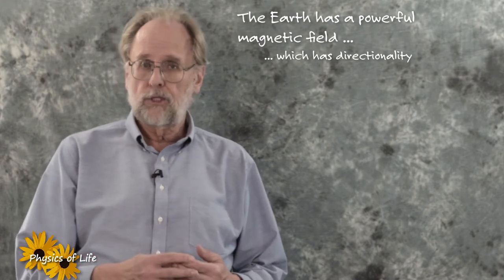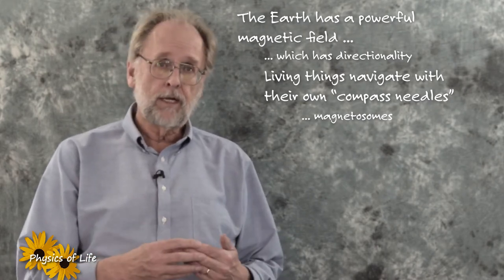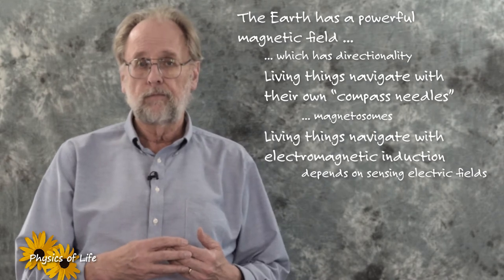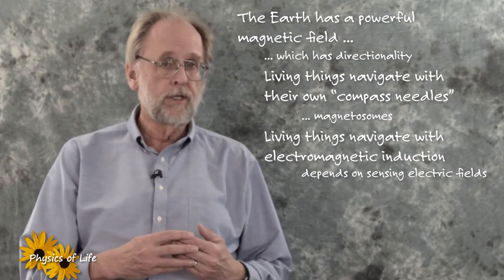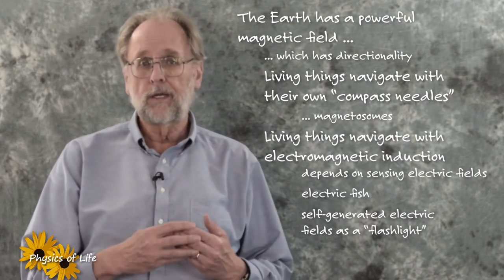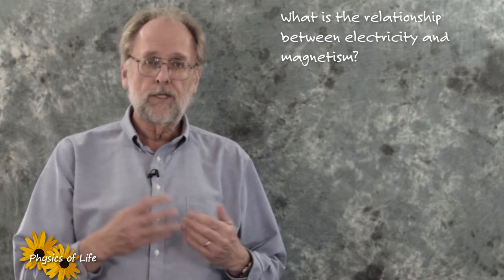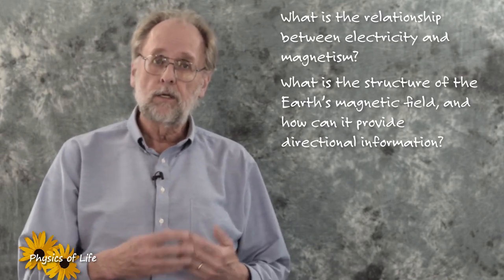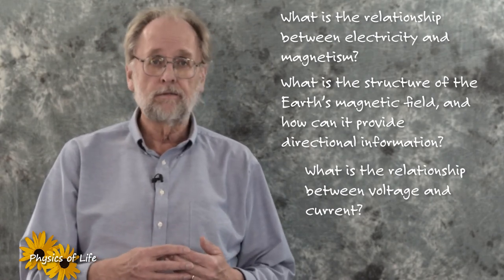Lecture 7. Introduction to magnetic fields and electromagnetic navigation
Animals use electromagnetic phenomena to navigate around their worlds. Here is how.